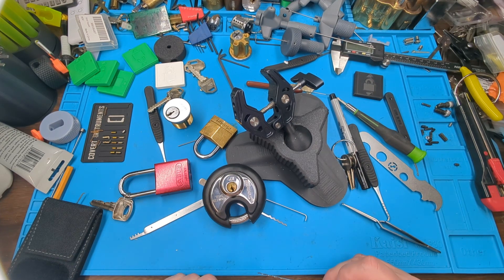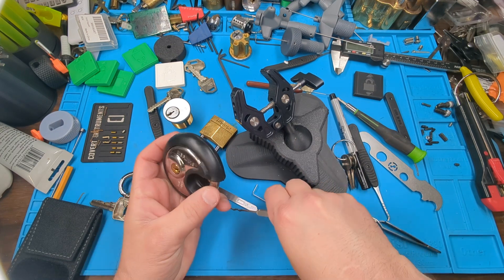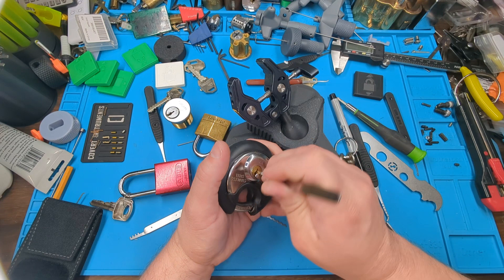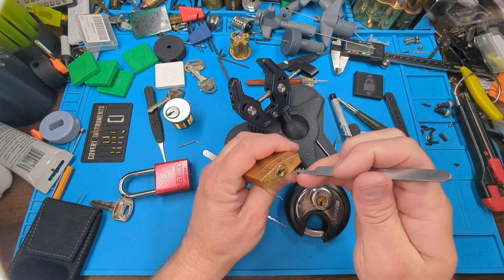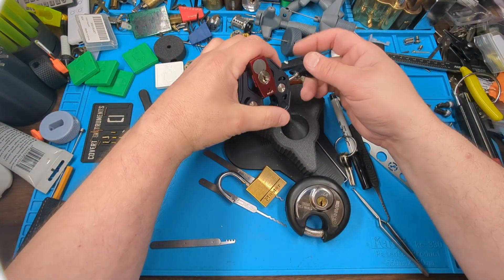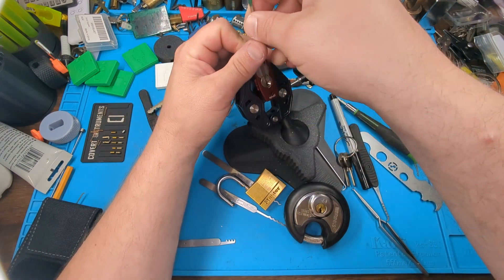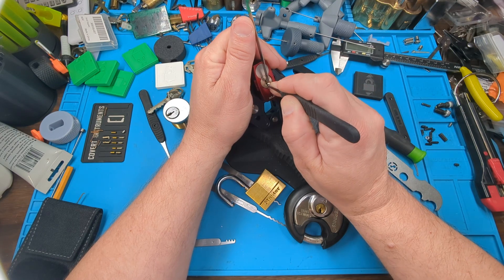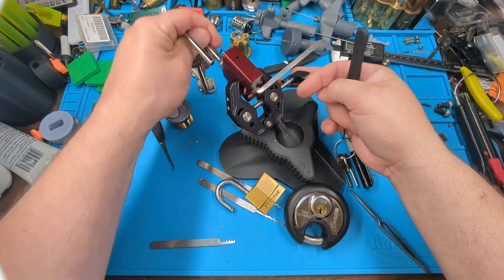(131) Lock Triathlon for Left Hand Loki's loki1K Giveaway